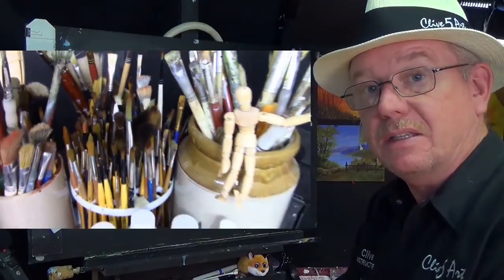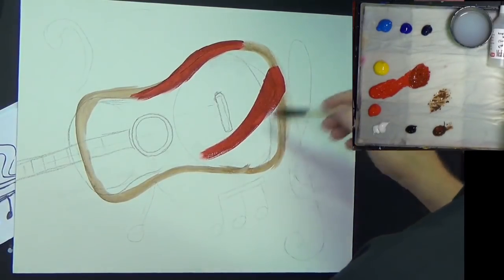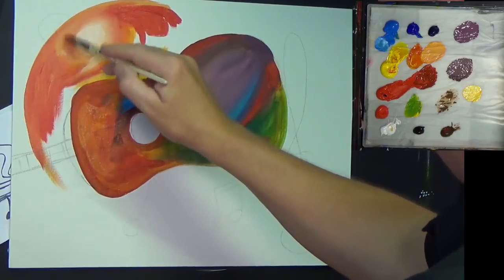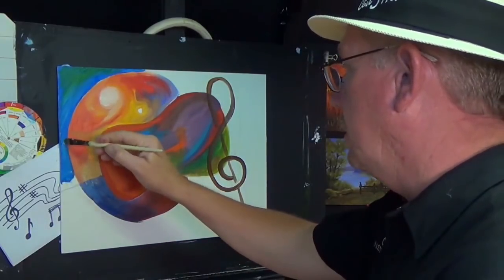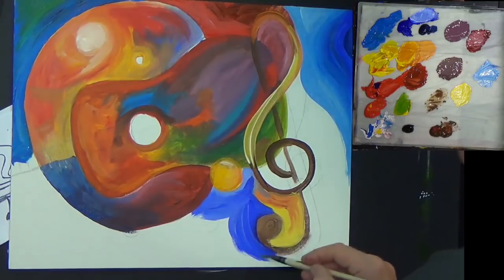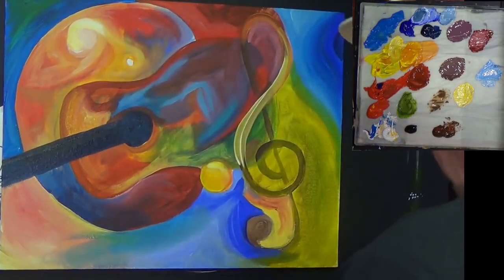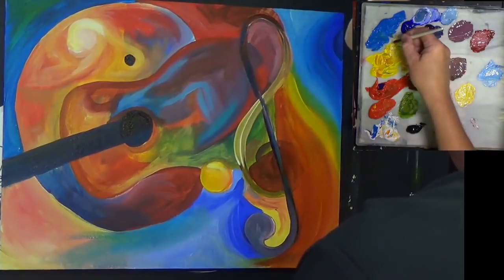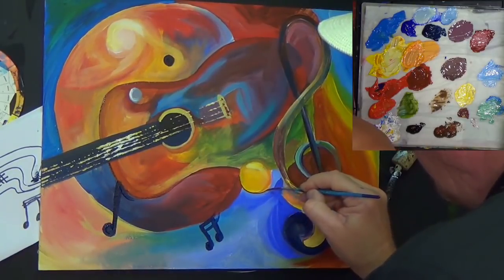CUBIST guitar Acrylic painting for beginners, Acrylic painting,clive5art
CUBIST guitar This is a full step by step learn to Beginners Acrylic Painting in a cubist style an easy to follow lesson in acrylics let CLIVE5ART show you step by step how an easy fun decorative art project

Selection of

Script Liner
Foliage Brushes

CADMIUM RED,
Vermillion
CADMIUM YELLOW
CERULEAN BLUE,
PRUSSIAN BLUE,
ULTRAMARINE BLUE,

If your paintings which are featured in the lessons or any original design are offered for sale in a retail setting of any kind, please attribute ‘Original design by Clive5art.

Did you sell a painting of my original designs or video, via private sale?  The a BIG Heart felt Congratulations and big Art  Hugs

I ask that you Please, create no prints or mechanical reproductions of your paintings of my original design.